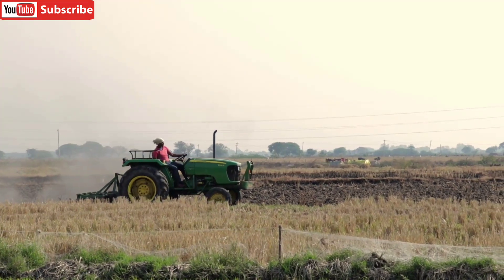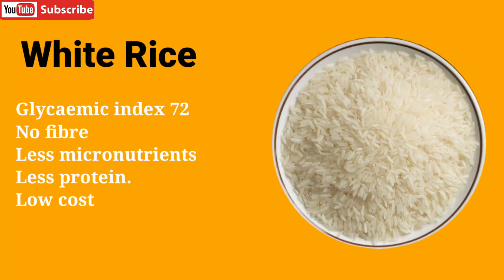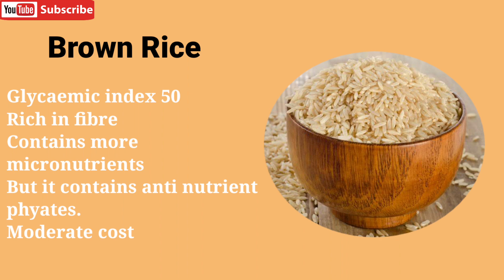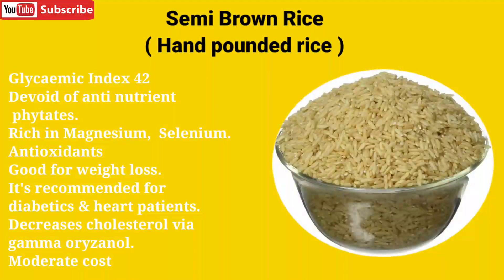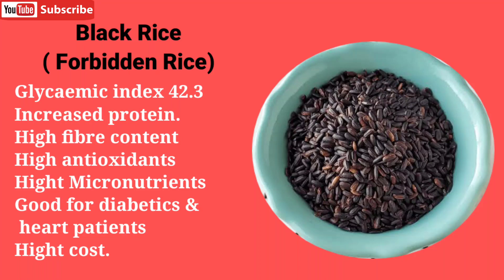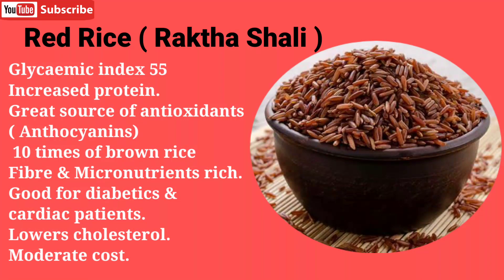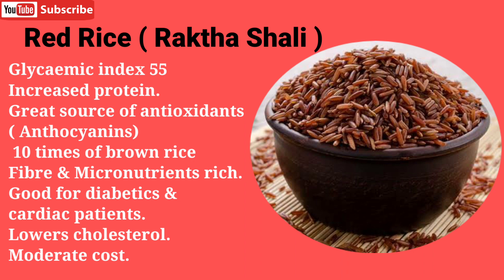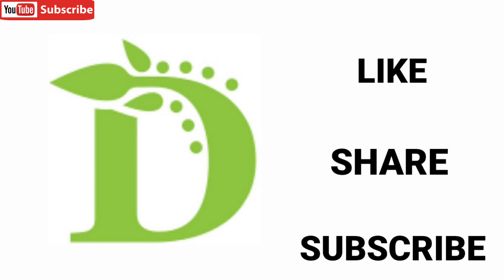Episode 33: Best Rice For Health.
We all consume white rice mainly. Little do we know about other rices. Which is the best rice in market ? Lets find out.
Watch the video till the end for more information . Give your opinions . Please let us know the topics you want videos on.

Directed by:
Dr Shibsankar Pal ( Physician )
MBBS,MD, CCM
( Critical Care Medicine )
Certificate in Pain Management(UK)
Certificate in Mental Health.
Certificate in IPC for COVID-19 [ WHO & Medvarsity ]
Senior Resident at WBMES
Ex Junior Resident ENT
Attached to Zenith Super Specialist Hospital, Shahid Khudiram Bose Hospital, Midland Nursing Home & Baine Hospital.

Edited by Priya Roy Pal (M.Sc)
Kolkata,India.